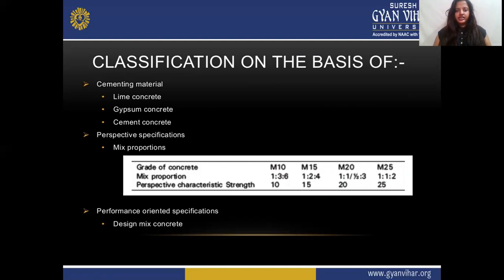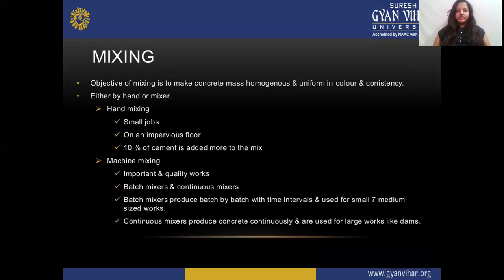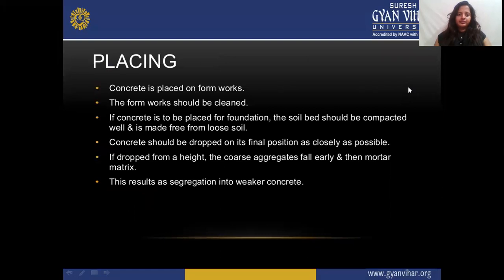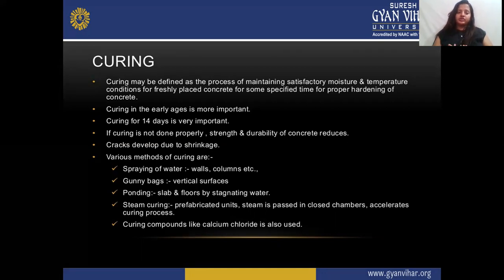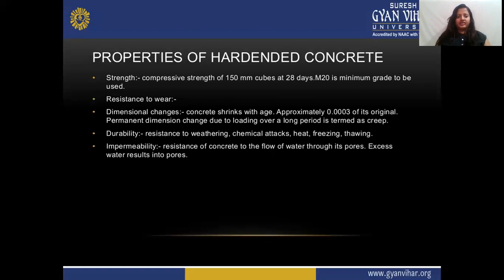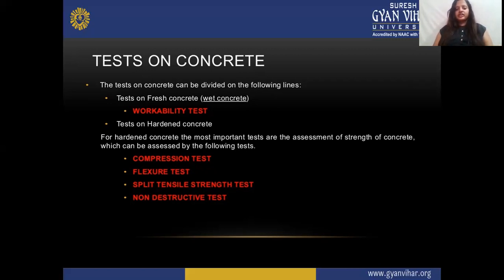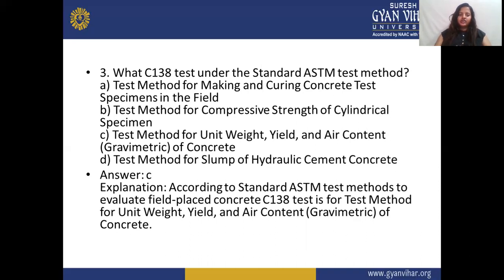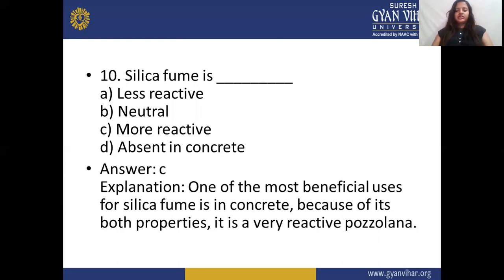Concrete and testing of concrete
S S Divya

Subject: Repair and Rehabilitation of Structures
Lecture No: 05

Description
The deliberation is aimed at detailed understanding of Concrete and testing of concrete
The lecture is focused on There are several reasons why testing of hardened concrete is important: (1) test can investigate the fundamental physical behavior of concrete such as elastic properties and strength characteristics; (2) When physical laws are not fully understood testing can simulate expected conditions to evaluate performance; (3) tests to determined physical material constants like the modulus of elasticity; and (4) quality control.
Common characteristics of concrete like strength and durability should not be considered fundamental material properties. Variables like specimen geometry and preparation, moisture content, temperature, loading rate, and the type of testing device will affect the mechanical behavior. Therefore, when defining some mechanical property it is necessary to specify the test used to determine the value. Also, there is no unique relationship between mechanical properties obtained from different test. In light of these restrictions, a series of "standard" tests have been proposed. There are several organizations such as ASTM, British Standards Institute (BSI), and the Canadian Standards Association (CSA) which publish standards. These "standard" tests are continually revised as new technologies develop. It is estimated that 1/3 of the ASTM tests are revised annually.